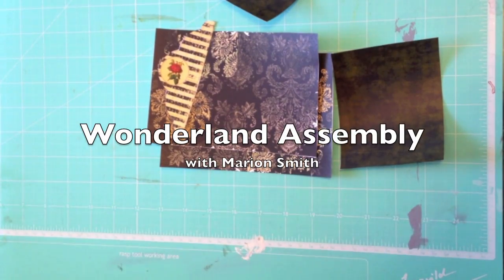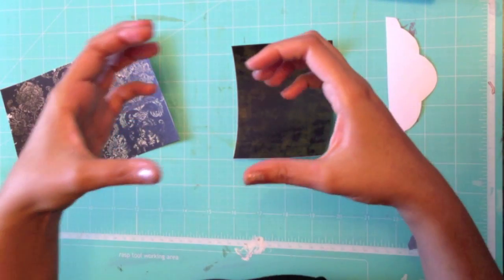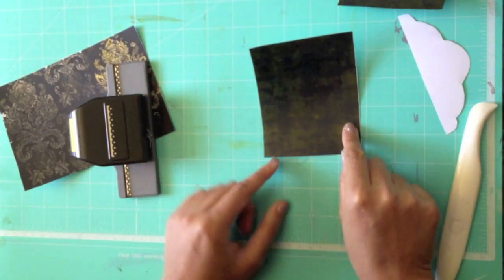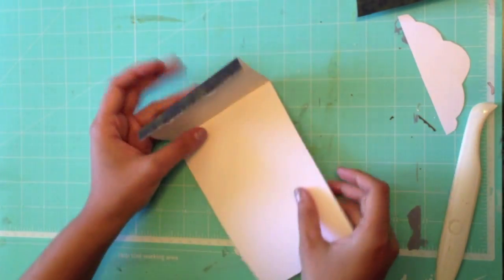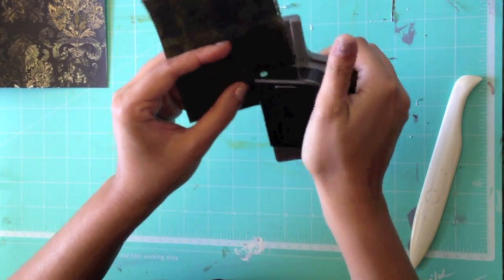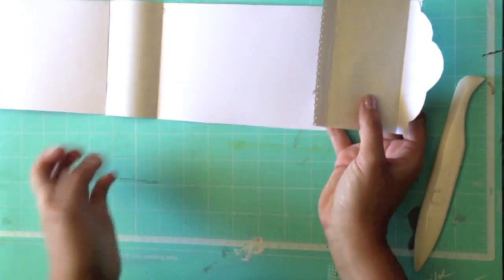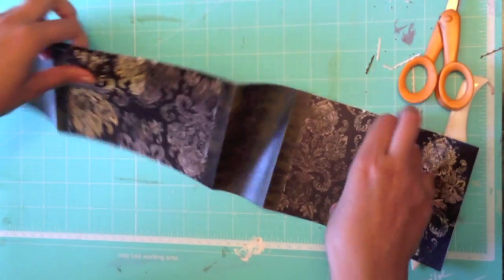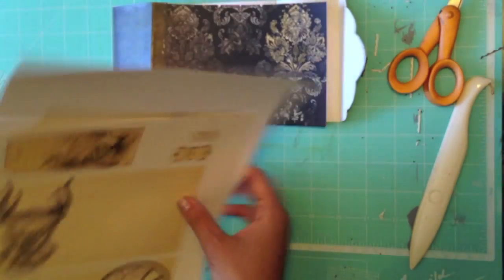Wonderland Printable Assembly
Visit my Webite here Marionsmithdesigns.com